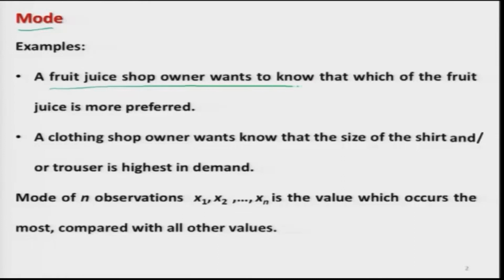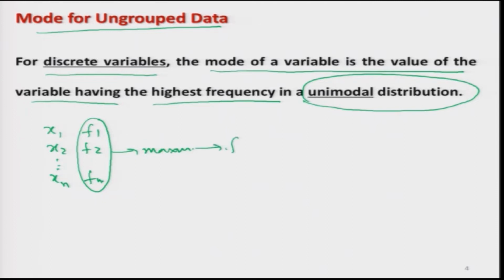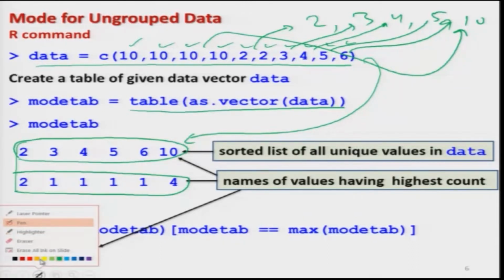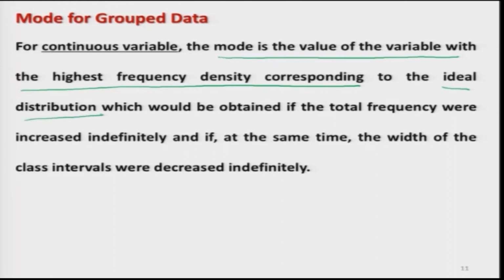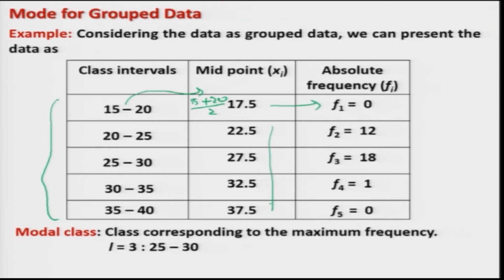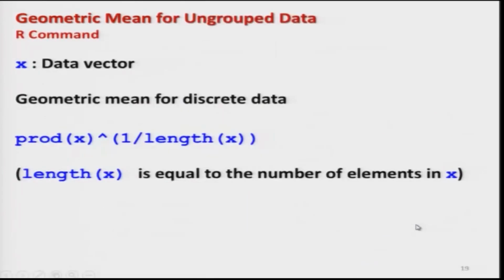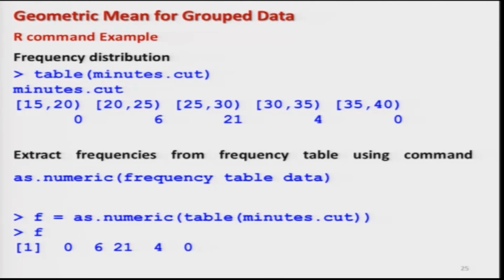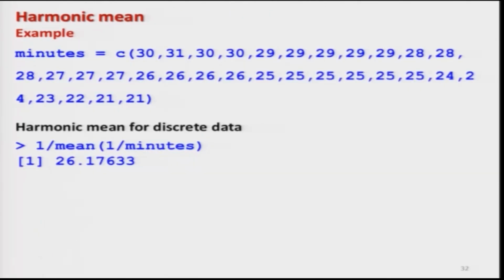noc19-ma14 Lecture 17-Central Tendency of data - Mode, geometric Mean and Harmonic Mean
Mode for ungrouped and grouped data. Geometric mean for ungrouped and grouped data. 3. Harmonic mean.